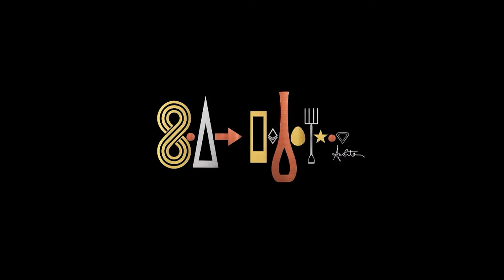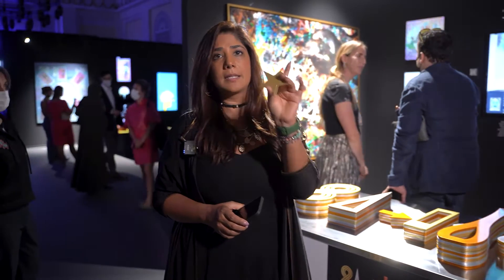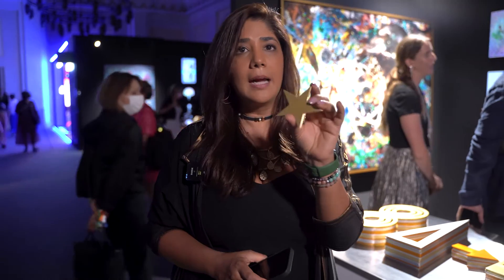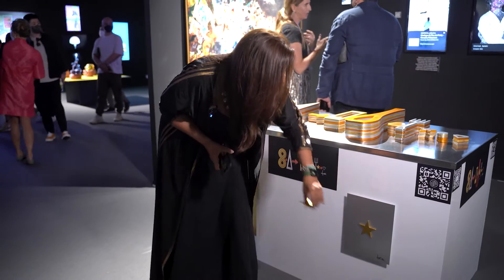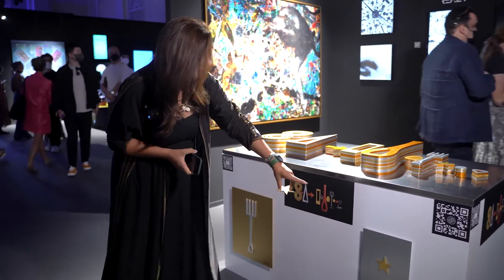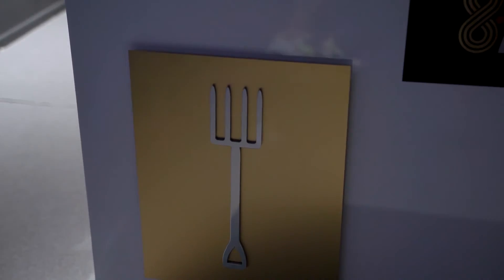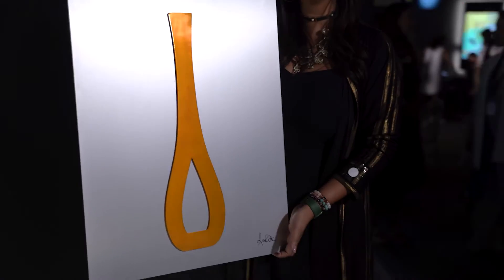MetaReversed 2022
We’ve had an amazing response to the Whitelist so far, a huge amount of you have applied to join

Within the next few days, we will be selecting 60 people at random to be Whitelisted, to increase your chances of being shortlisted to mint

2. Retweet our pinned post
3. Post on your Instagram about the collection and tag @art.by.amrita